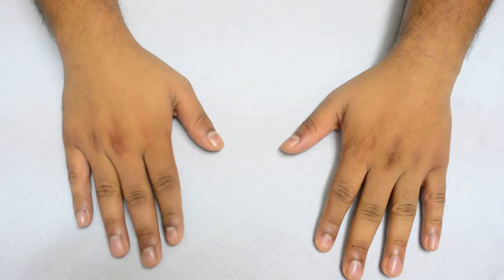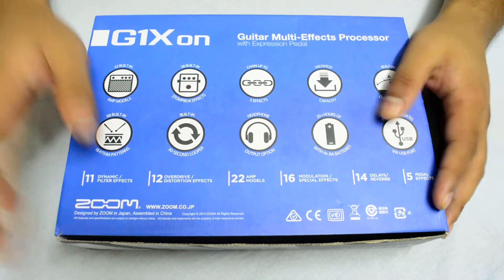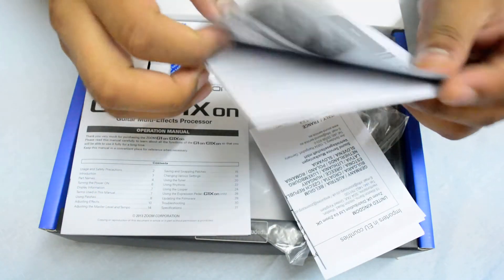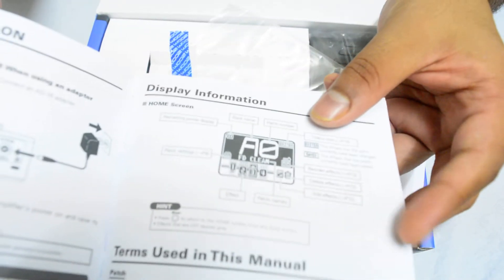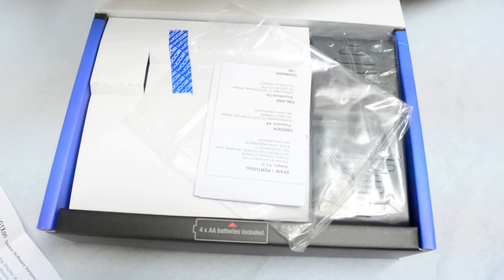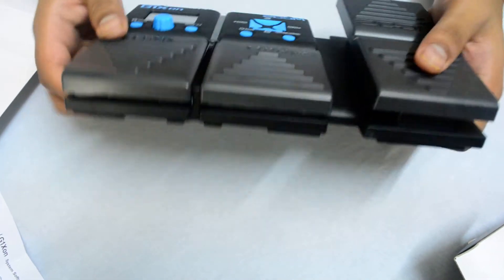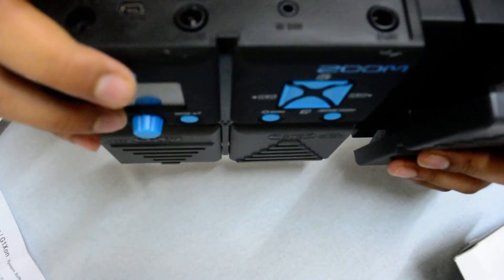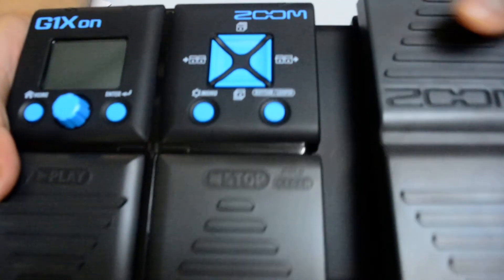Unboxing : Zoom G1XON Guitar Effects Processor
Unboxing the multi effects processor from Zoom the G1XON.
This is to give you and idea of the size and dimension as well as the features and the content of the box.

Th processor of Zoom which is a beginner to intermediate level processor has a few great clean sounds which some are my personal favourite slightly lacking in the gain department but nevertheless its a brilliant pedal.

Shot and Edited by Kabeer Kamble